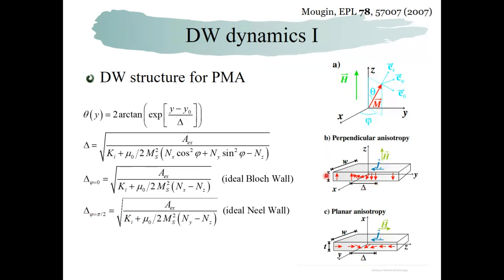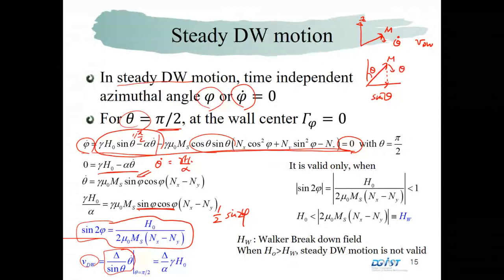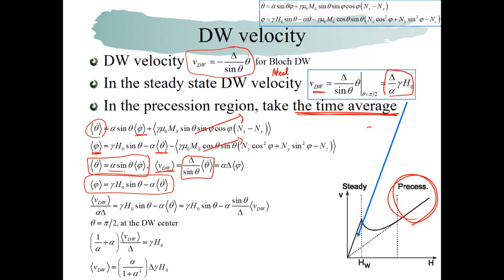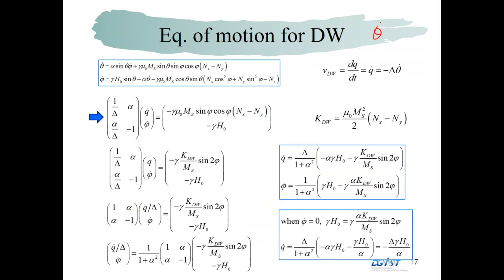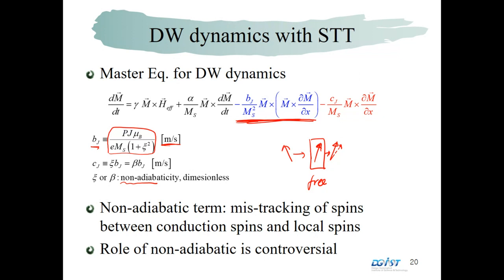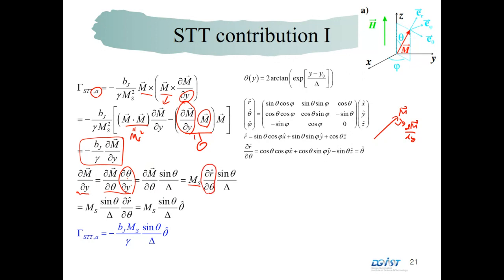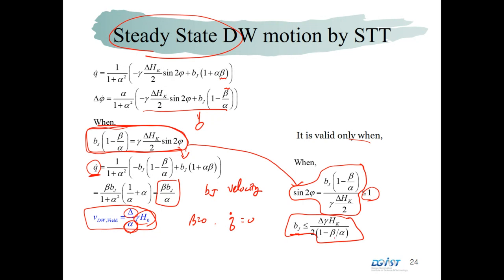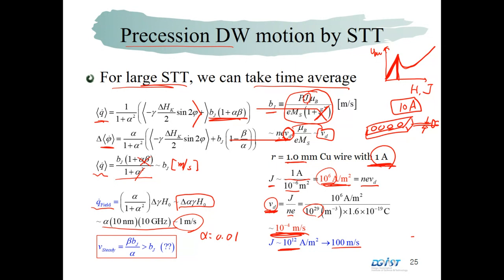0527 STT DW motion 2